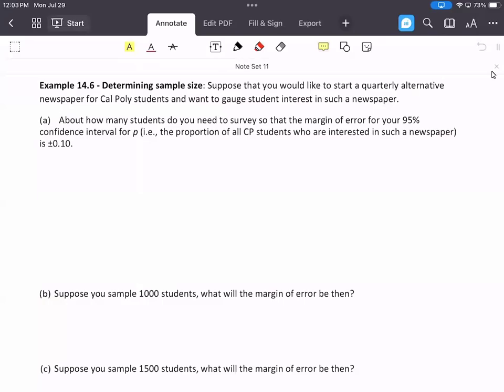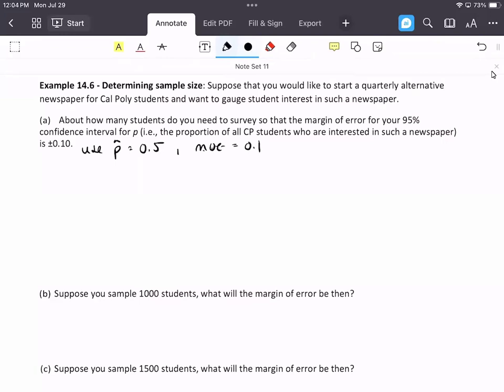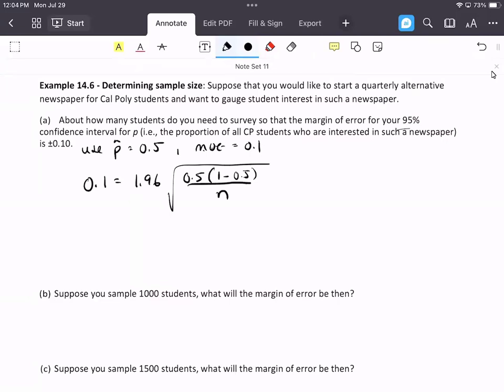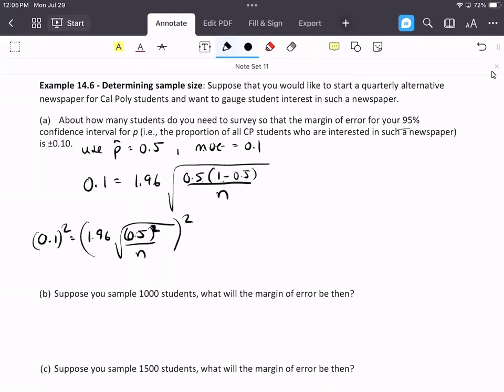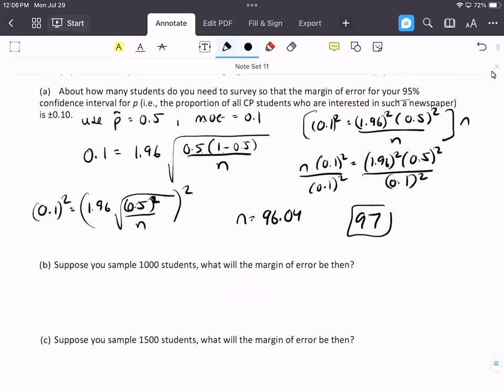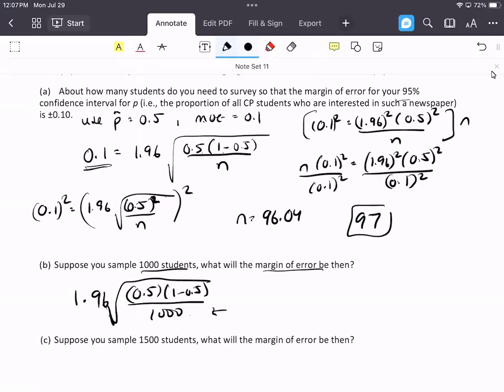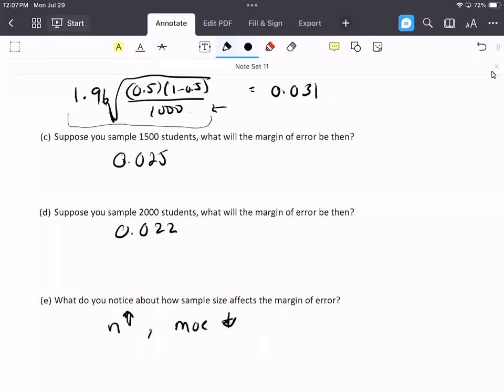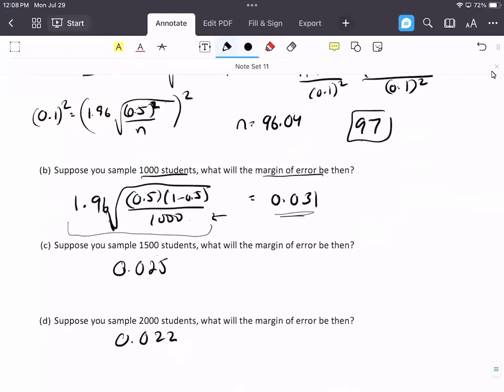Business Statistics (93): Confidence intervals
Learn about Business Statistics:  Margin of error; determining sample size.